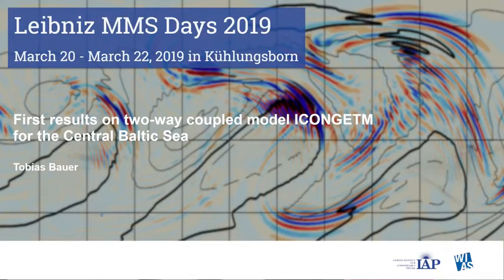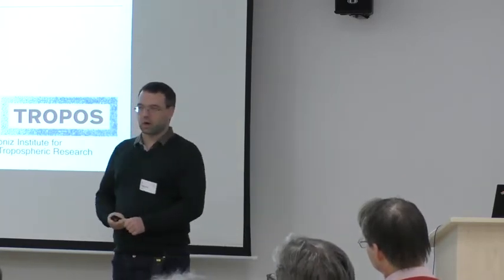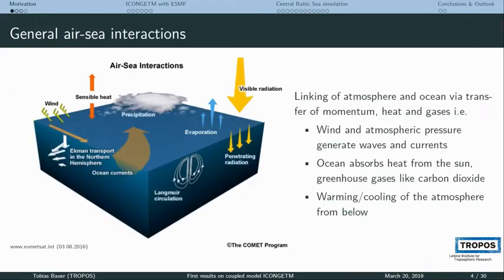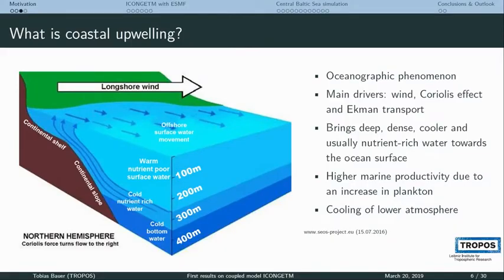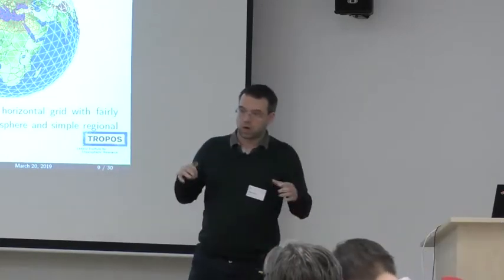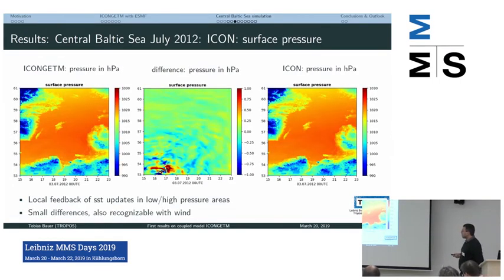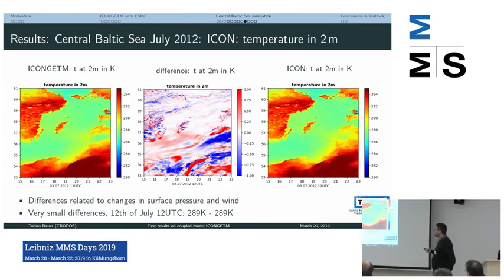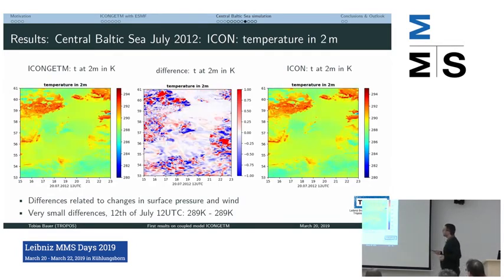First results on two-way coupled model ICONGETM for the Central Baltic Sea